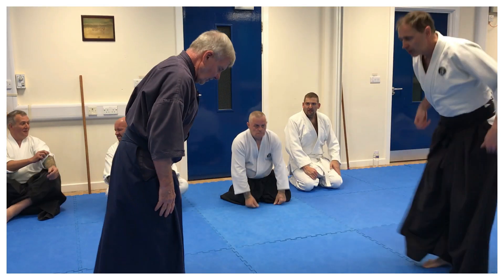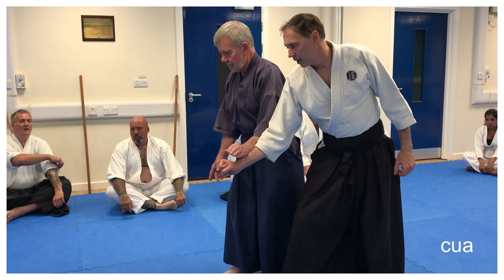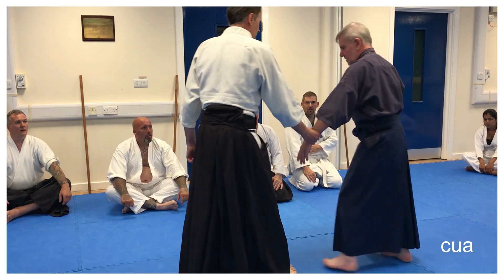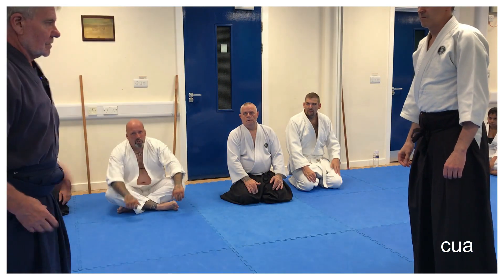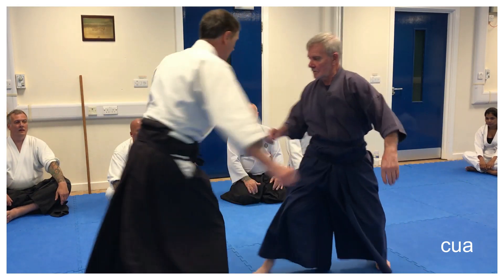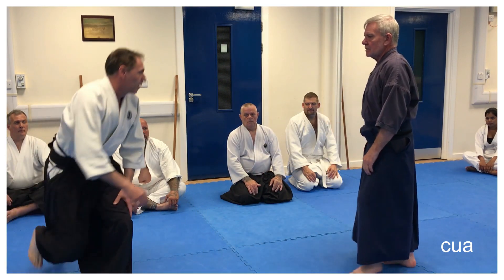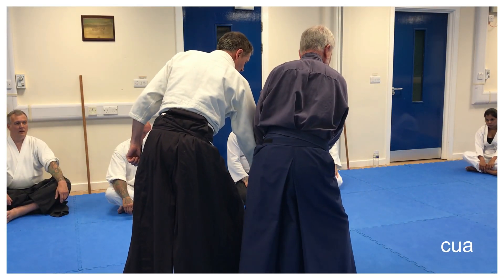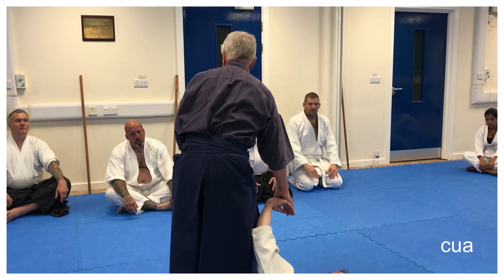Aikido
cua Aikido
kote Gaeshi
Jon Stokoe